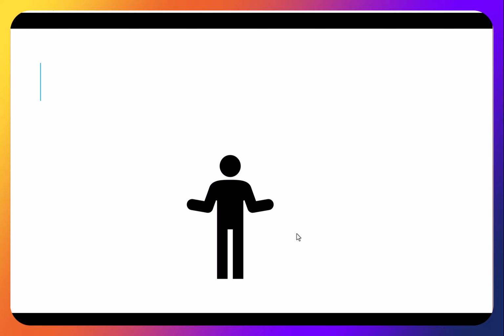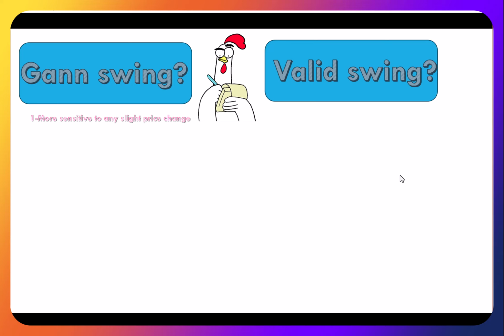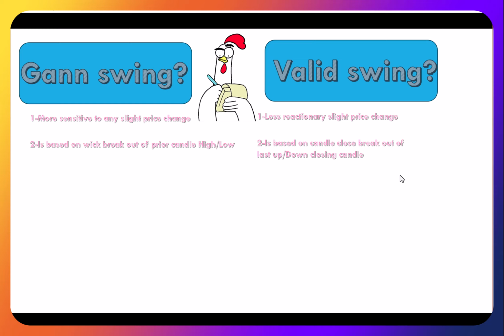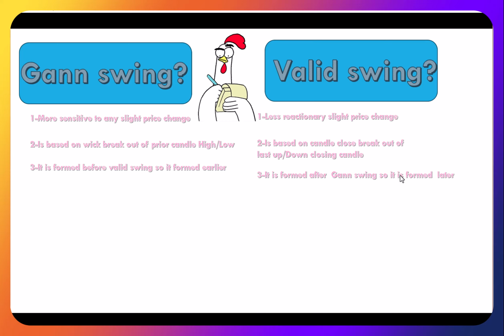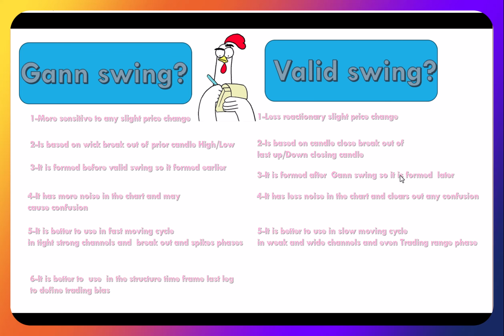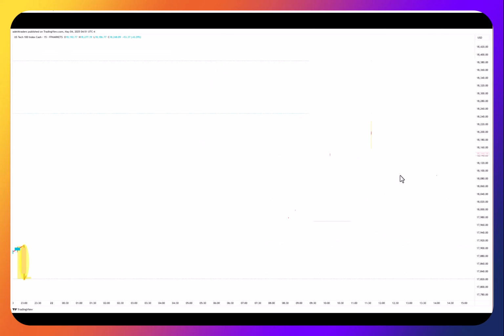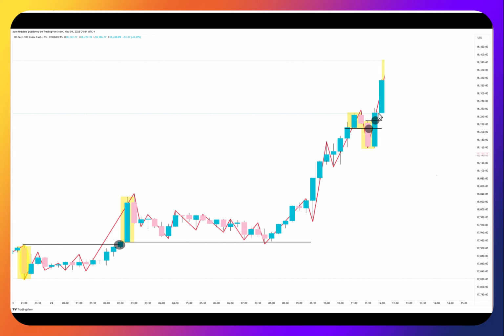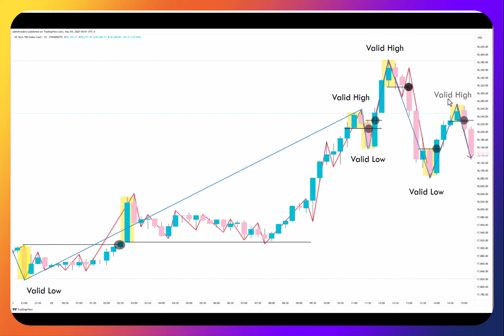13- Lesson 6-part 4 Valid Swing vs Gann swing which one we need to use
This lesson clears out an important question you may face when trying to define your swings and therefore your trading bias changes which is really important